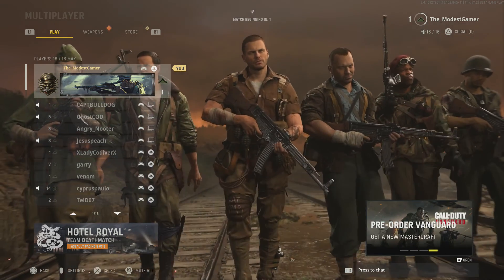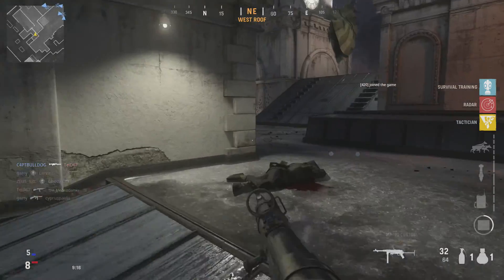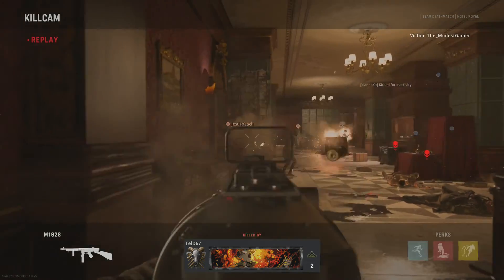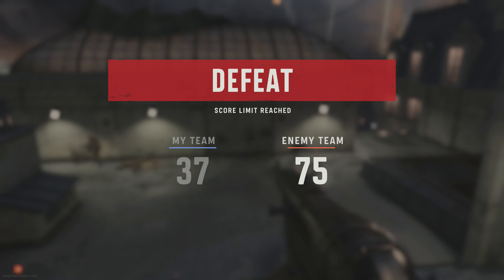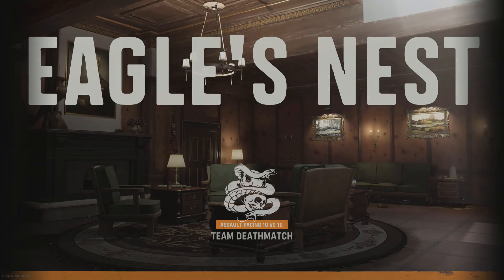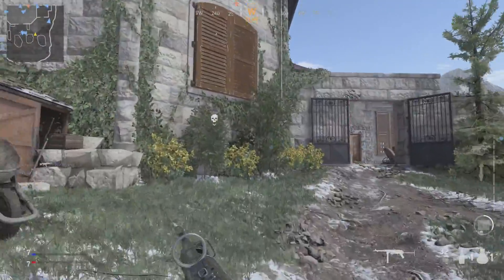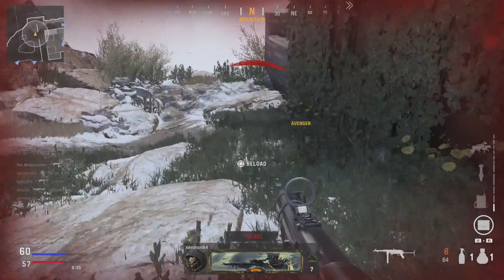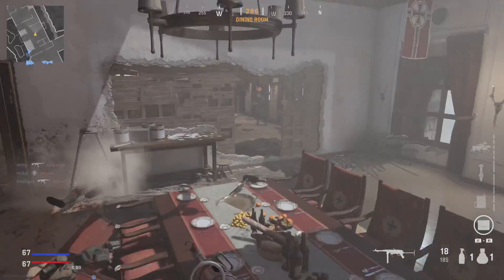Call of Duty Vanguard Beta (PS5) Part 2